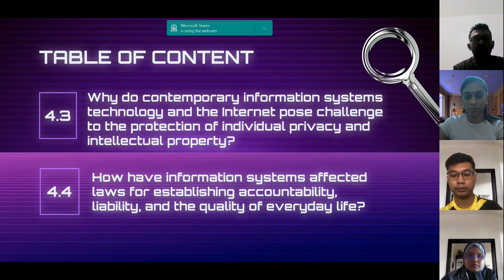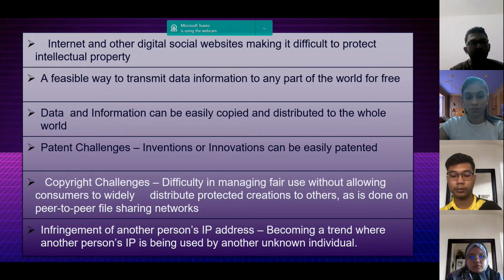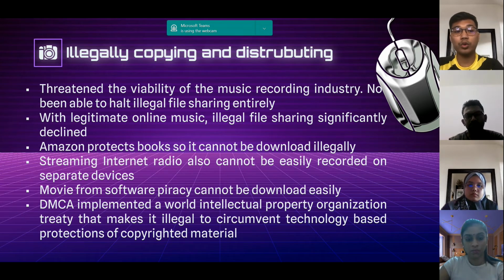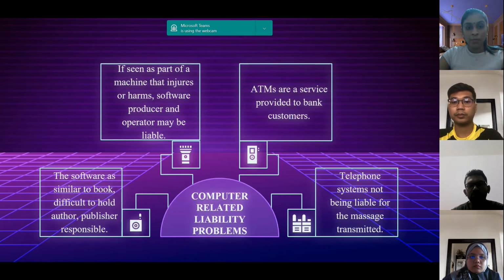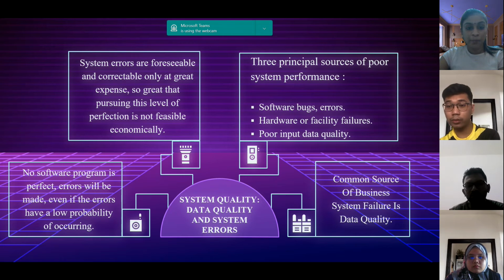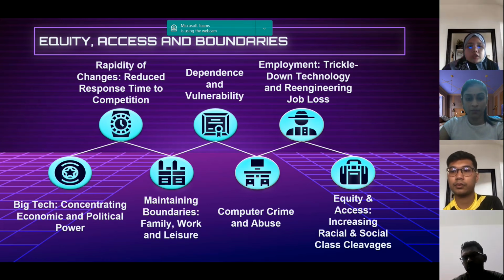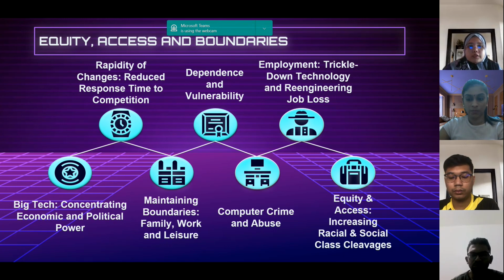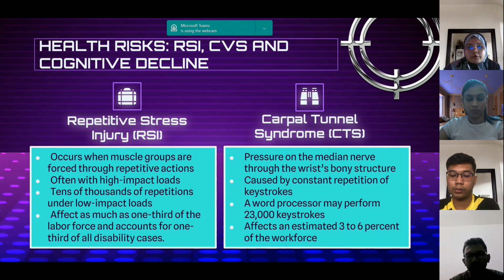Group 4 - Ethical and Social Issues in Information System (EPPM2123)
Course Code : EPPM2123
Course : Business Information Systems
Lecturer : Dr. Norazila binti Mat

1) Why do contemporary information systems technology and the Internet pose challenges to the protection of individual privacy and intellectual property?
2) How have information systems affected laws for establishing accountability, liability and the quality of everyday life?

Team members :
1. Fatin Nursyazana Binti Rosidan - A178499
2. Sharween Vinod A/L Suresh Kumar - A178706
3. Suhashinee A/P K.Magasan - A178709
4. Lutfie Al-Husni Bin Mohd Fauzi - A178718